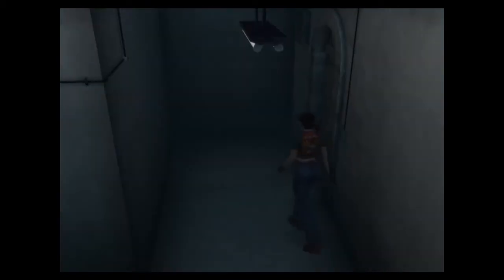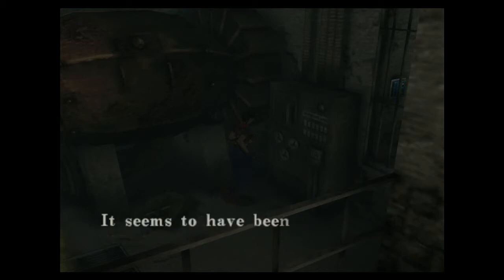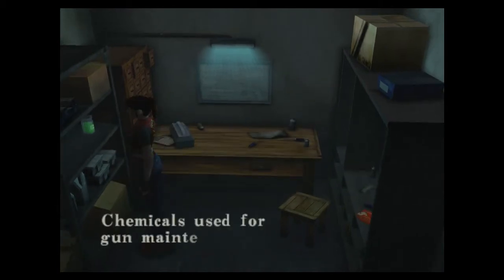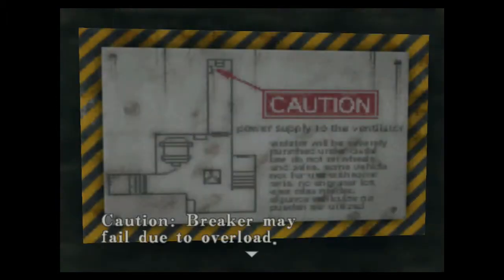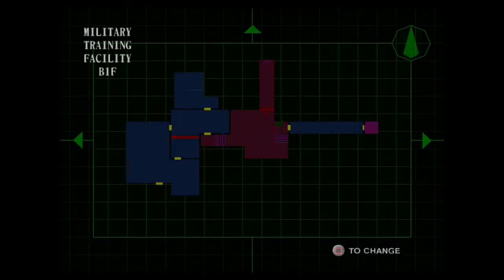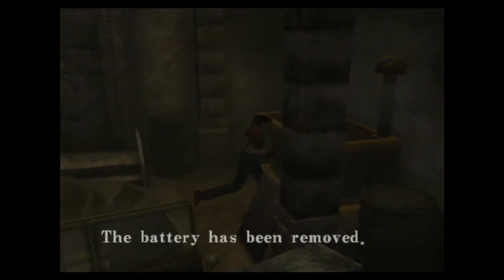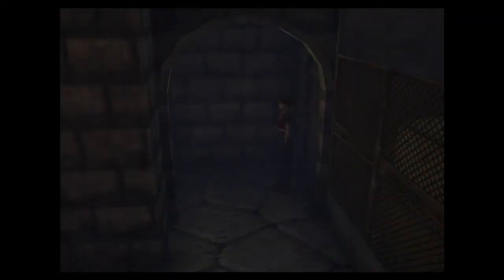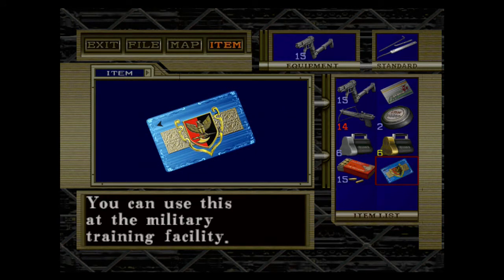Making Progress.. Resident Evil: Code Veronica X Walkthrough #12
Outro music is Rose of May (Beatrix's Theme) from Final Fantasy IX. It belongs to Squaresoft/Square Enix and all music was produced and belongs to Nobuo Uematsu.